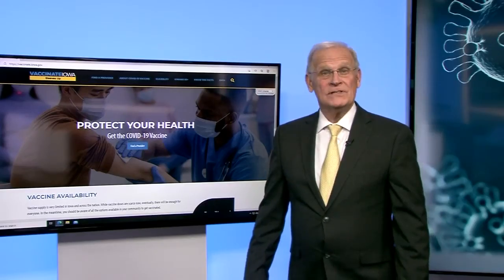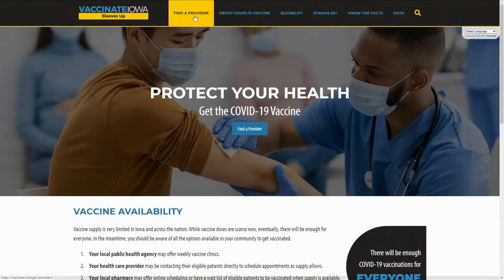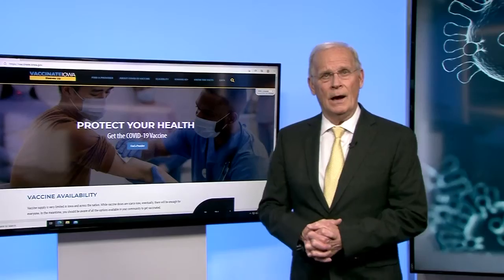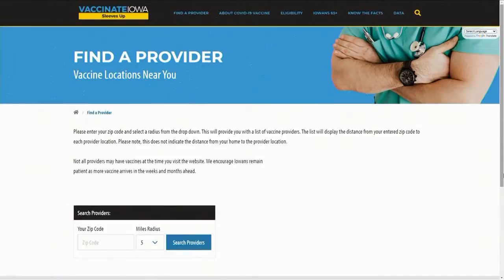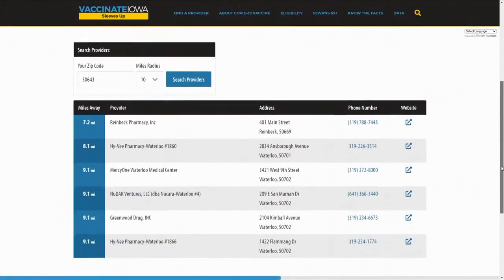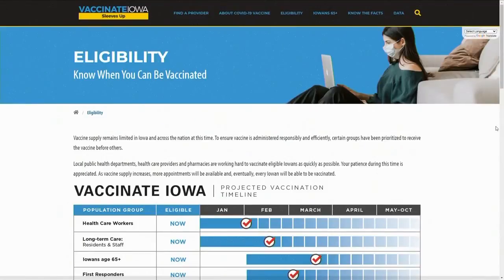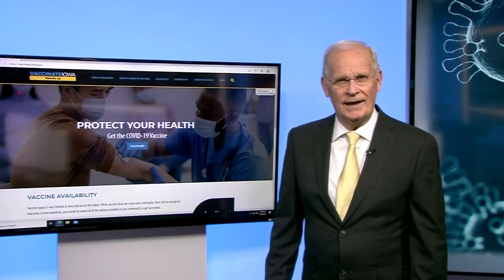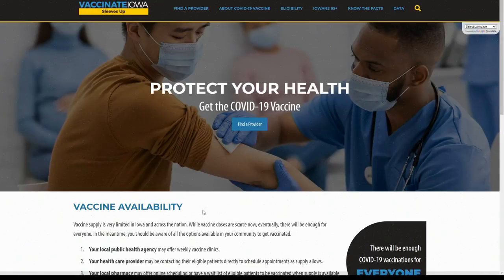How to find a vaccine provider near you on Iowa's new resource website